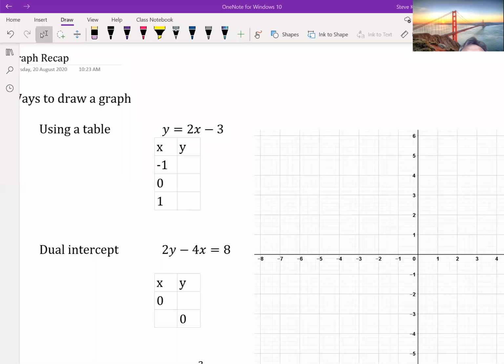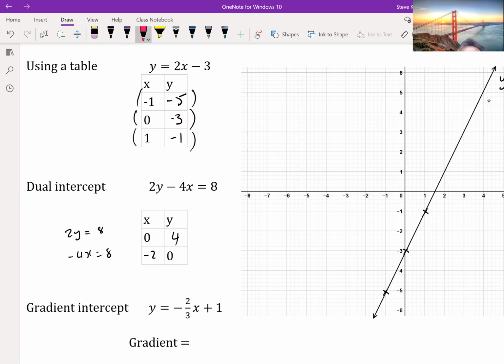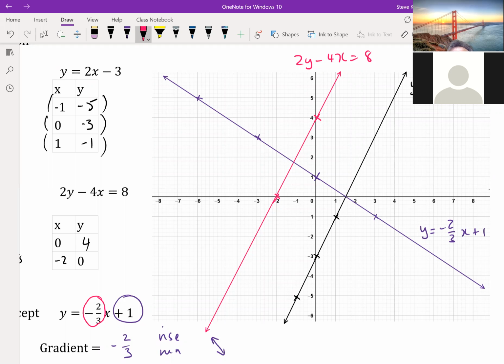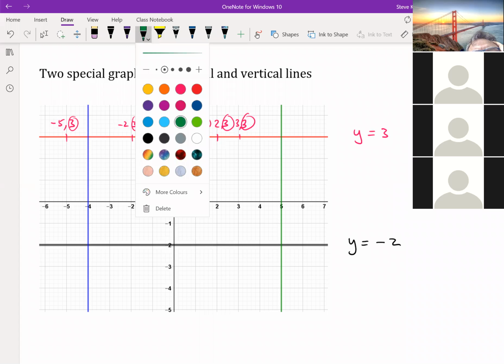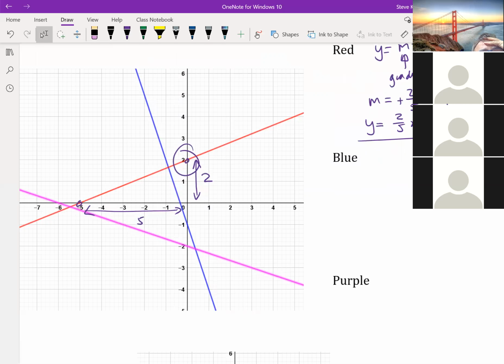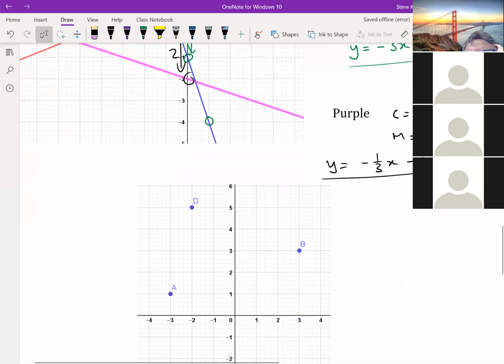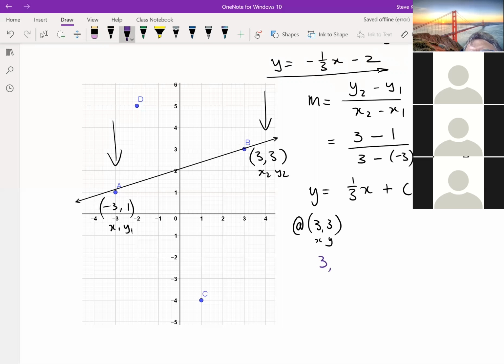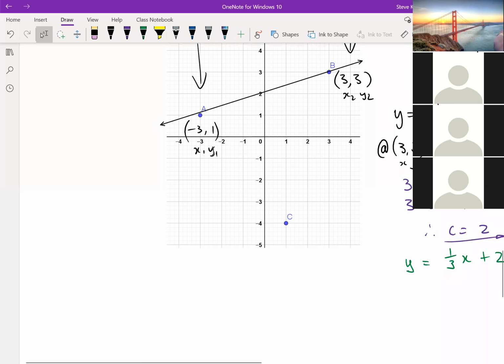Form 3A recap on straight lines